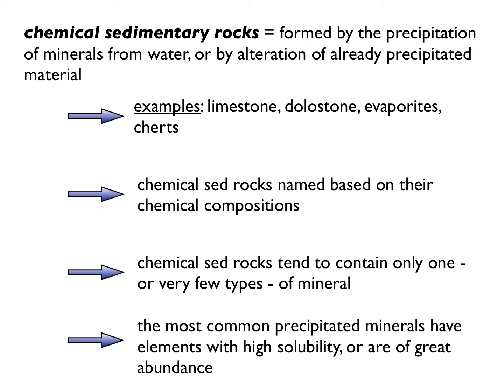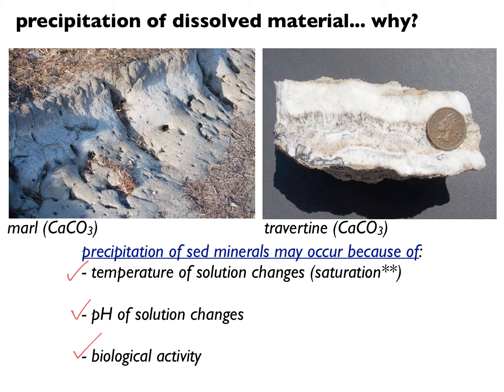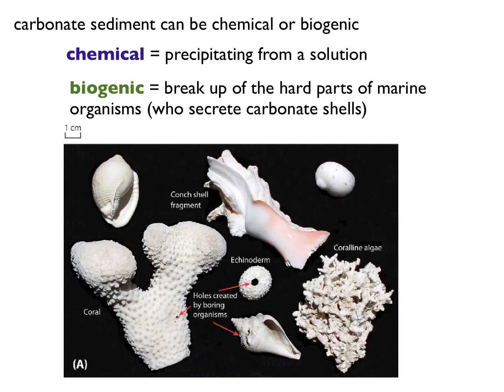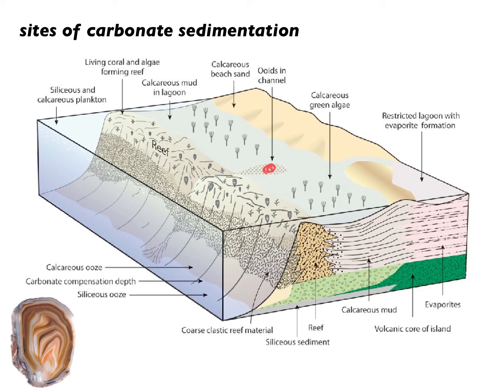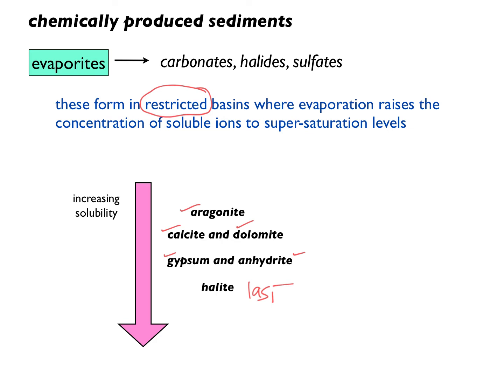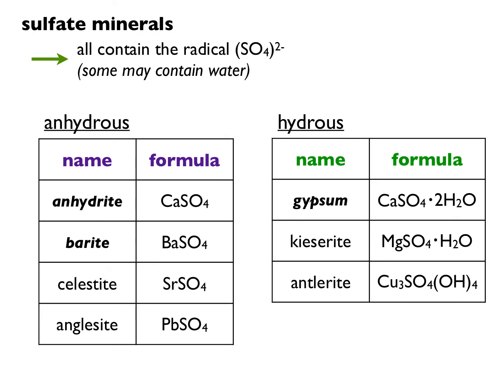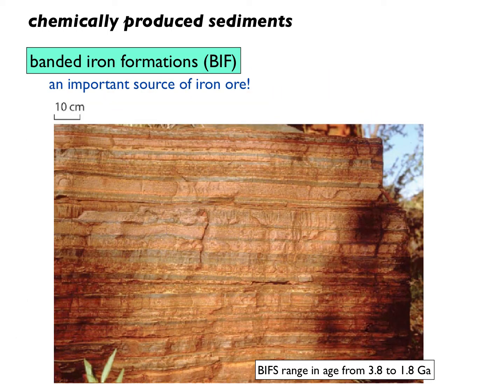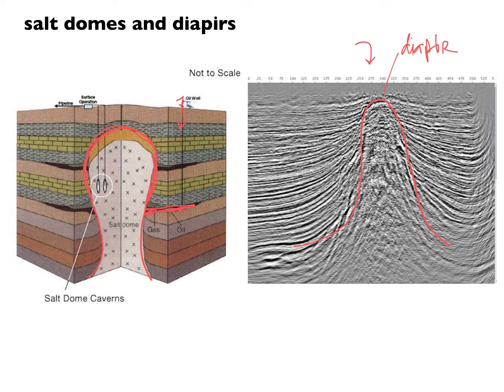chemical sedimentary minerals